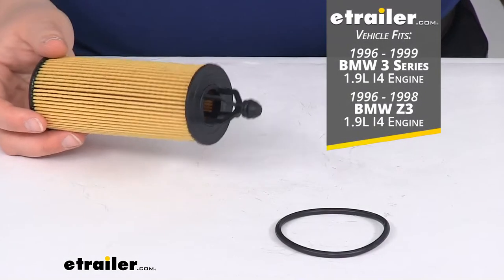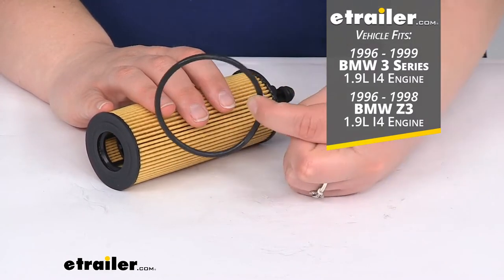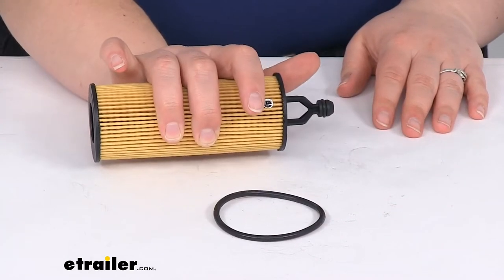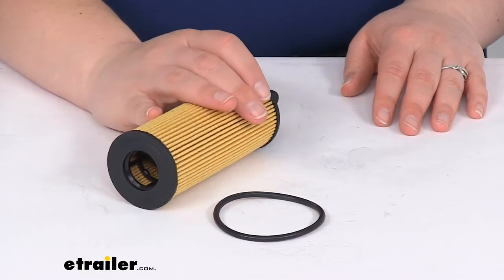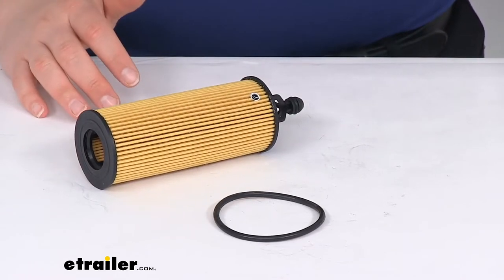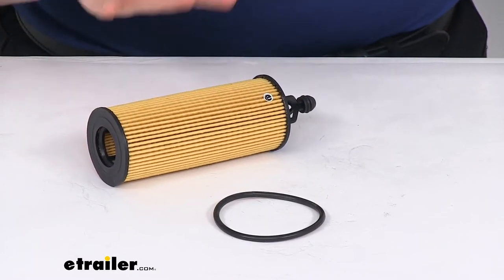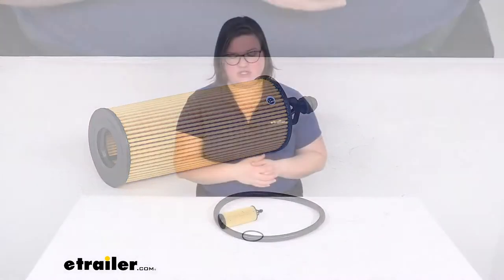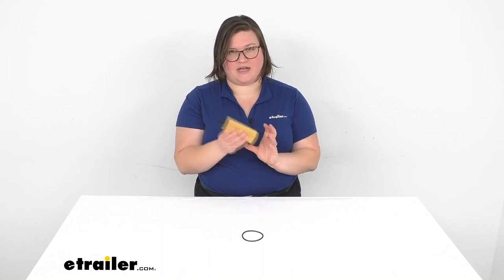etrailer | Review of PTC Vehicle Fluid Filter - Oil Filter - 351P5251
Ellen:                                                 Hey everyone. I'm Ellen here at etrailer.com, and today we're going to be taking a look at the PTC custom fit engine oil filter. This is going to work for both synthetic and conventional oil, so it's going to keep out any kind of harmful material from building up in your oil, and keep everything running smoothly and efficiently.This is a custom fit for the following vehicle that you see on the screen there, so it's going to work for those vehicles. It also gives you a new cap seal so you can replace that seal in the cap of where your oil filter is housed. The manufacturer does recommend that you change out your filter every 5000 miles. The manufacturer recommends you change this, but it's not a bad idea to check your owner's manual for your vehicle, make sure that they don't say anything different, if they do go off of those recommendations, but typically 5000 miles is the pretty common recommendation.That's pretty much going to do it for our look at the PTC custom fit engine oil filter.

This does have a dense cellulose material that makes up the actual filter itself, so it should do a good job of allowing the flow of oil to go through and keep everything running smoothly.